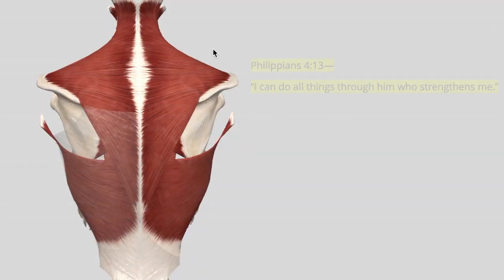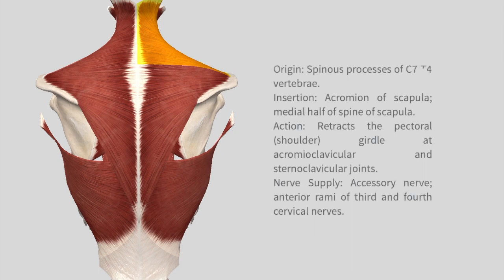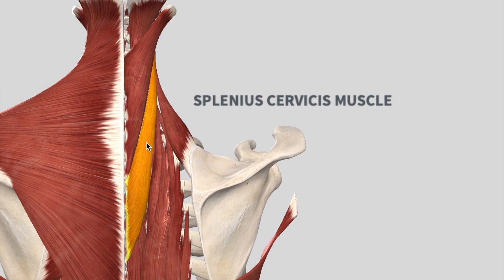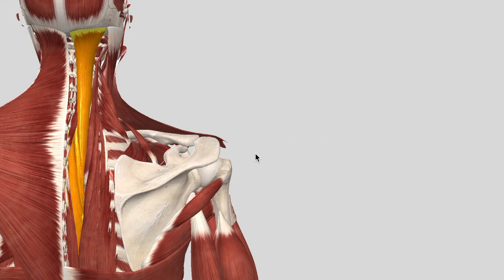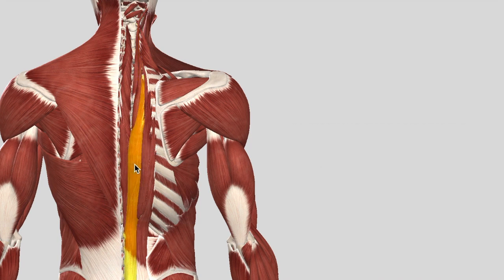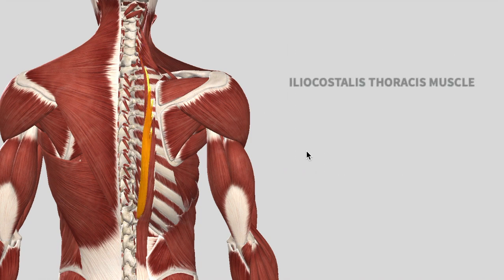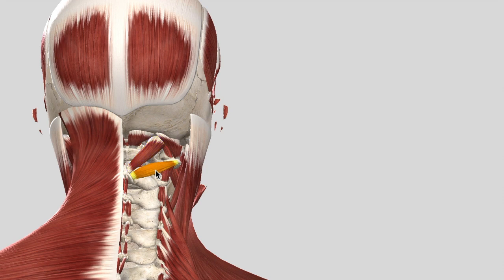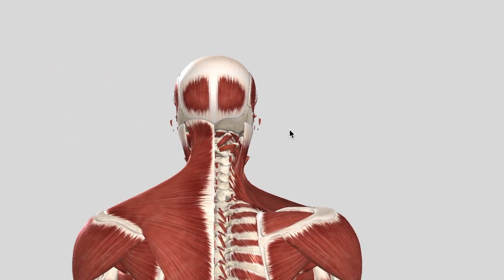Muscles of the Back- Superficial & Deep Muscles : Anatomy 3D Anatomy made easy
In this video you can find the muscles of the back from superficial all the way down to the deep muscles. Trapeizus, Rhomboid, Teres, Levator scapulae. The deep muscles include the Semispinalis, spinalis, longismus, iliocostalis. you can find all these with the orgins and insertions in this video.